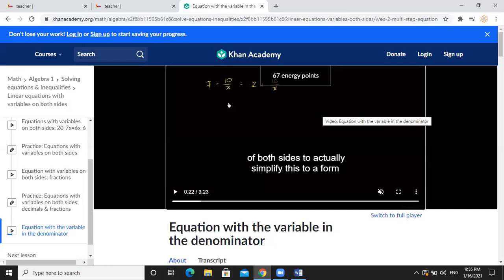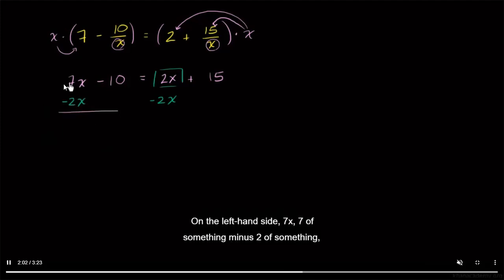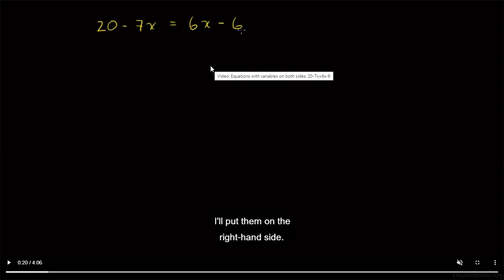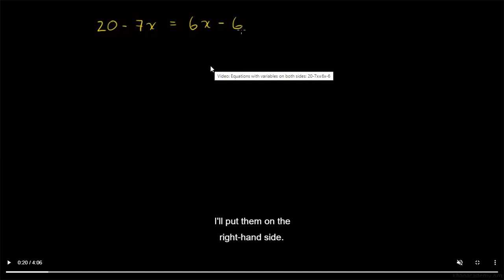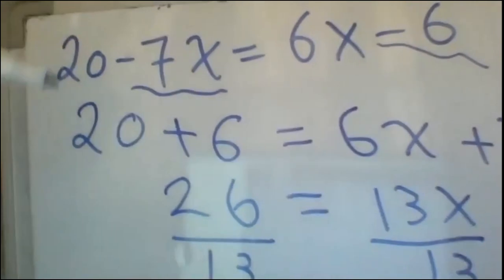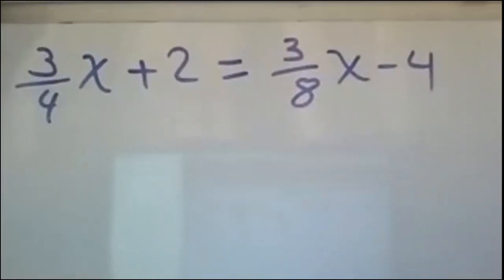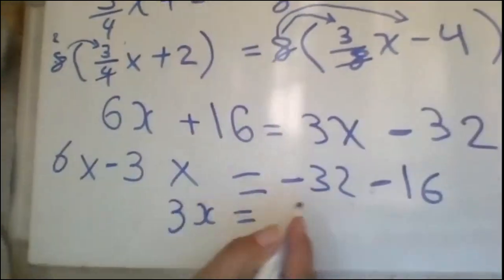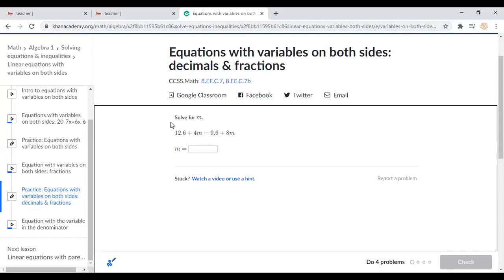Math-Grade 8 - module 7 - Revision- lesson 7- 4